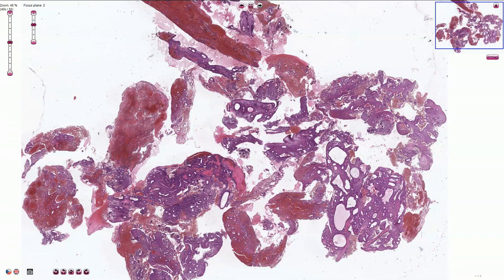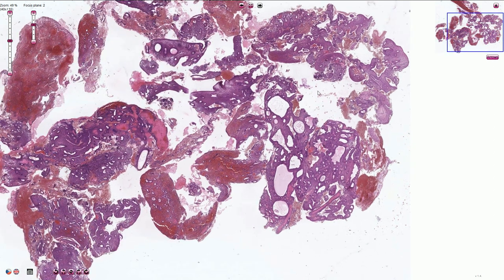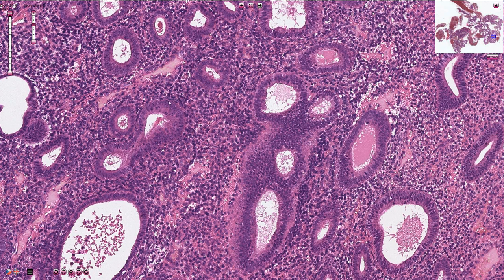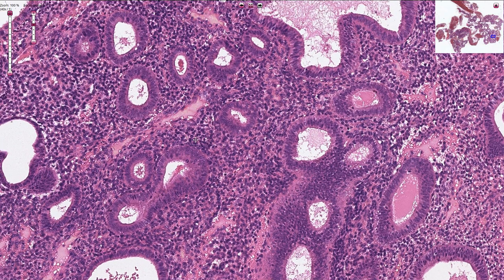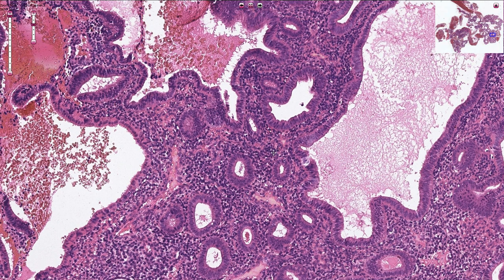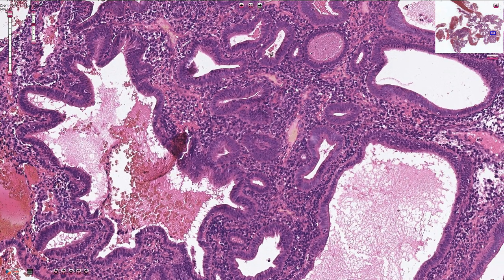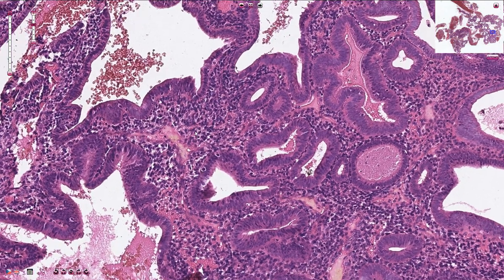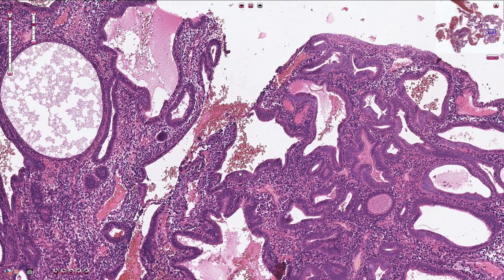Endometrial Hyperplasia - Histopathology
Endometrial Hyperplasia (Typical), Uterus - Histology, Pathology